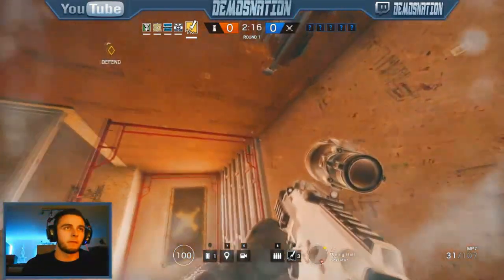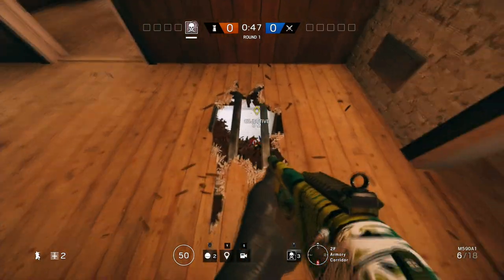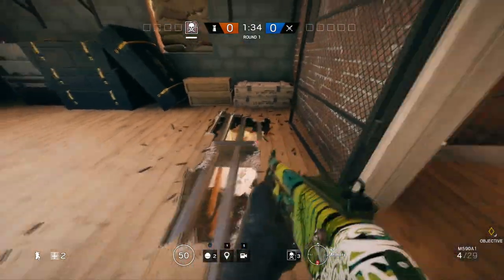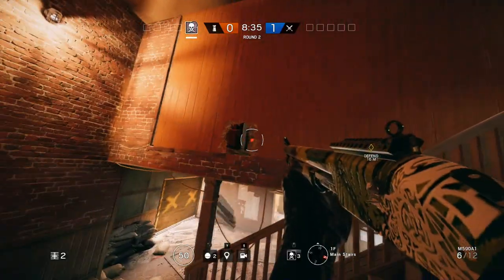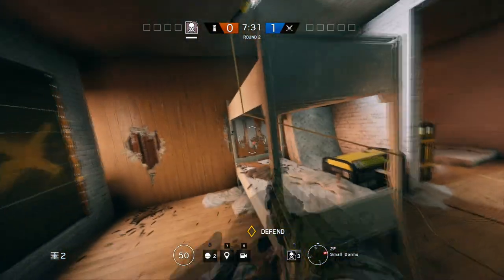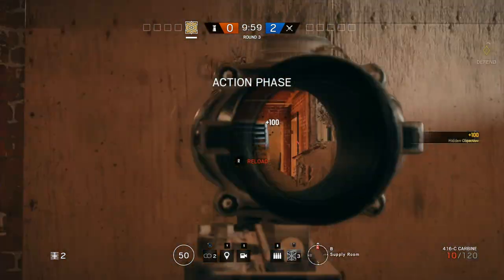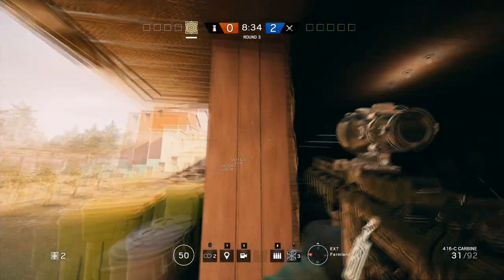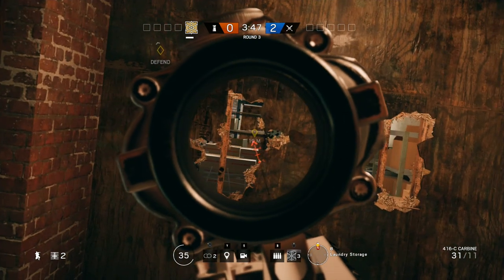Best Kill Spots/Wallbangs - Oregon - Rainbow Six Siege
First episode of the best kill spots on the map "Oregon".
I hope that you'll be able to learn some new spots and be able to get some cheeky kills. NO SPAWN PEEKS INCLUDED!!! Cause you know... that's just cheap!